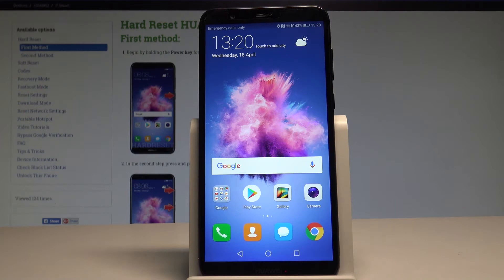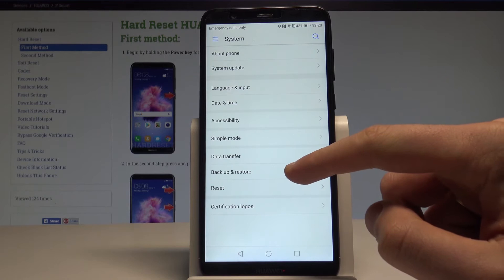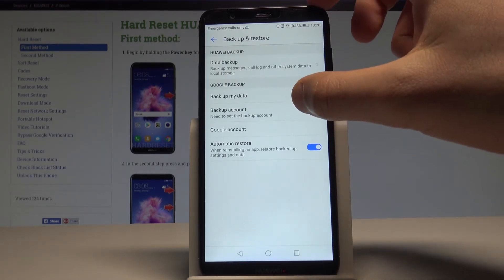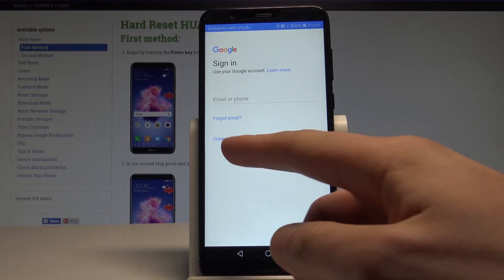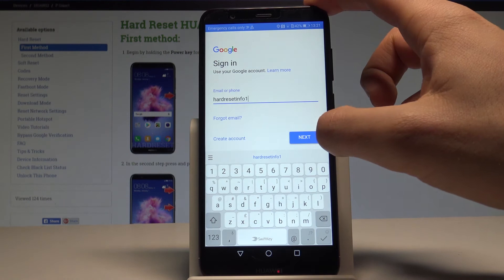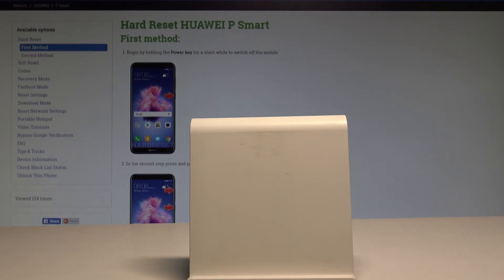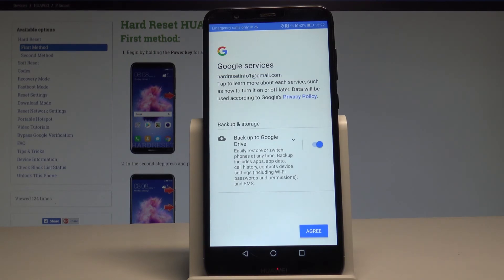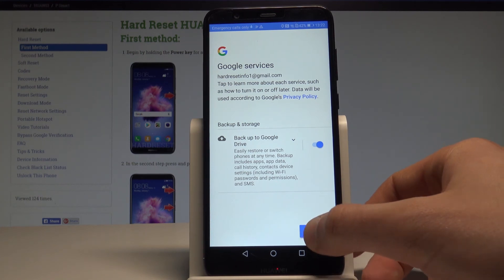How to Back Up Data in HUAWEI P Smart - Allow Google Backup |HardReset.Info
If you would like to create the backup from your data you should use the Google backup feature. It will automatically save your data on your Google Account. All you have to do is enable back up options and Google Account.

How to back up data on HUAWEI P Smart? How to use Google backup on HUAWEI P Smart? How to enable Google Backup on HUAWEI P Smart? How to turn Google Backup in HUAWEI P Smart? How to add backup account in HUAWEI P Smart?